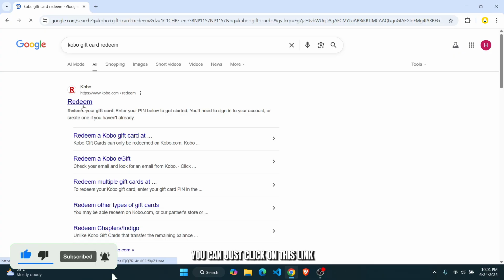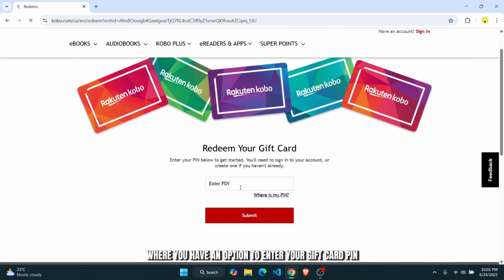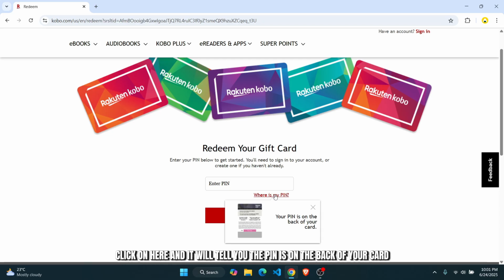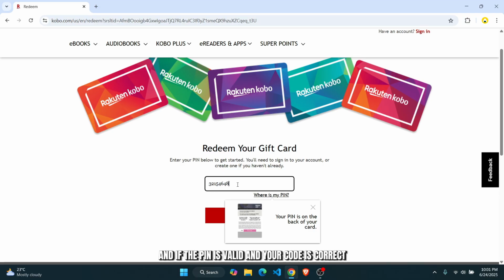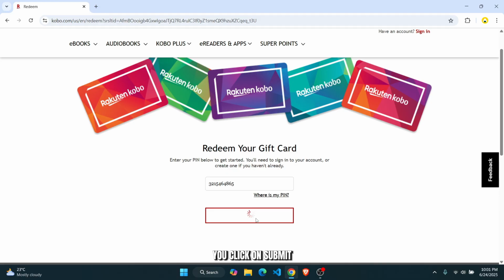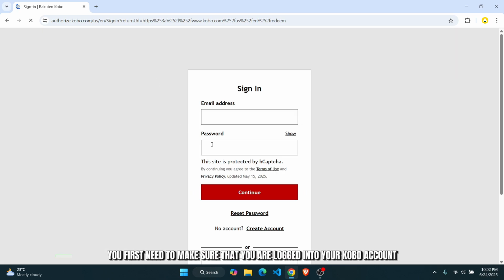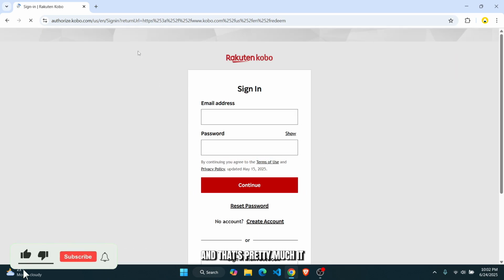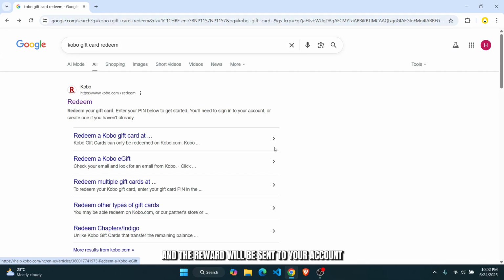How To Redeem Kobo Gift Card! (Quick and Easy!) | Using Kobo Gift Gard {UPDATED]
Got a Kobo gift card and not sure how to redeem it? 🎁📚 This updated 2025 guide will show you how to redeem your Kobo gift card quickly and easily — whether you're using the Kobo app, desktop, or eReader!

What You’ll Learn in This Video:
✅ How to redeem a Kobo gift card step-by-step
✅ How to use your balance to buy eBooks or audiobooks
✅ Tips for checking your Kobo balance after redemption

Perfect for new Kobo users or gift card recipients, this tutorial walks you through everything you need to start reading today!

📌 Chapters:
⏱ 0:00 - Introduction
⏱ 0:10 - How To Redeem Kobo Gift Card